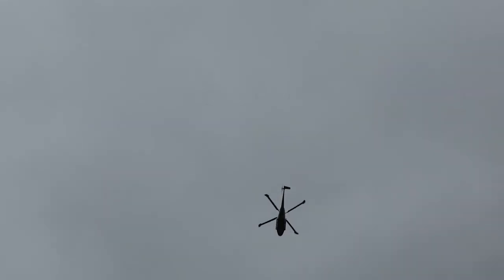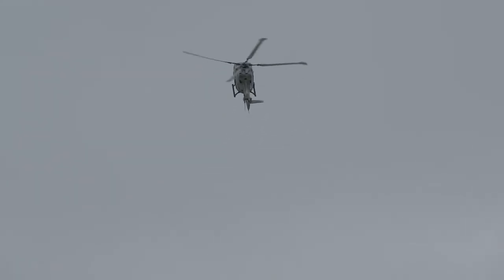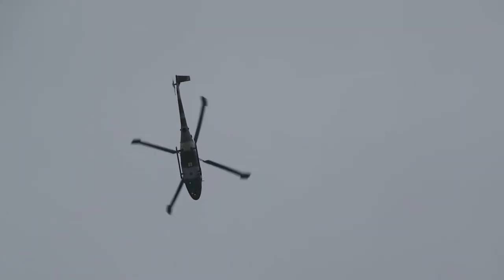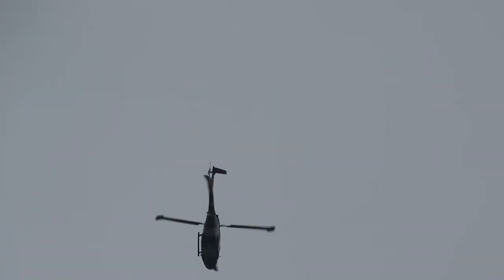Westland Lynx Backflip !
Filmed at RIAT 2013